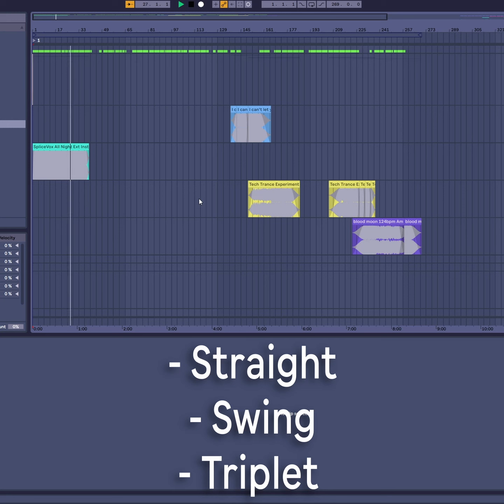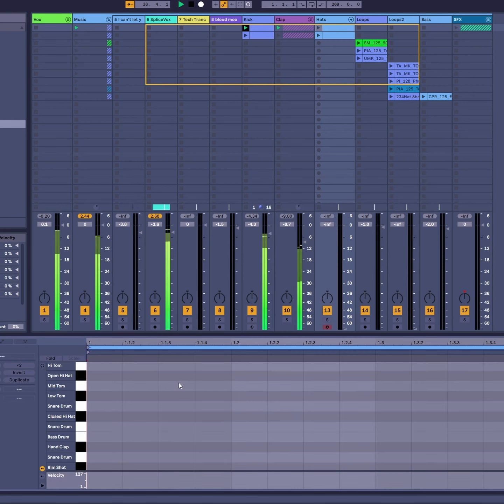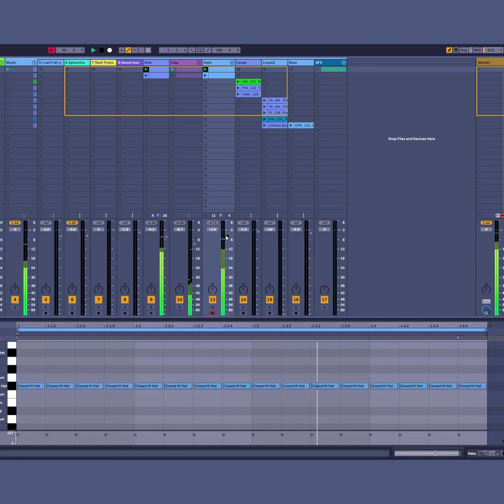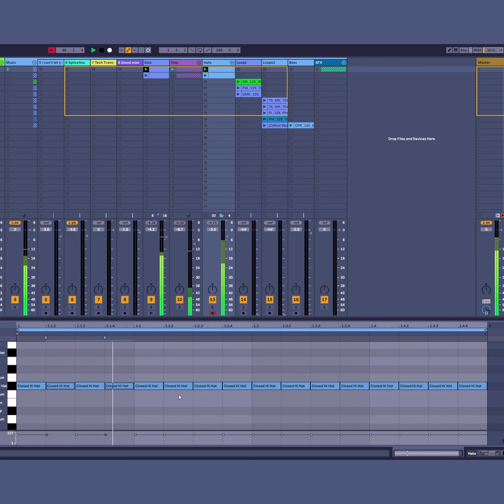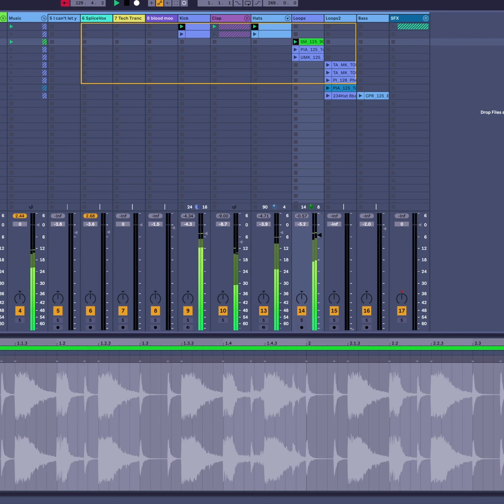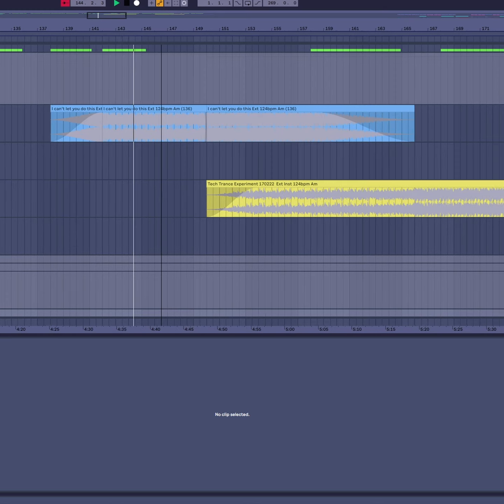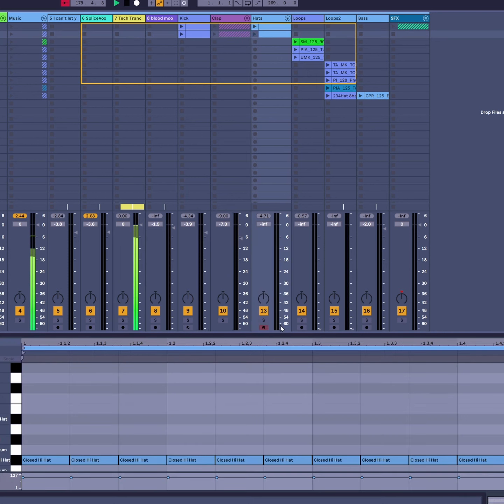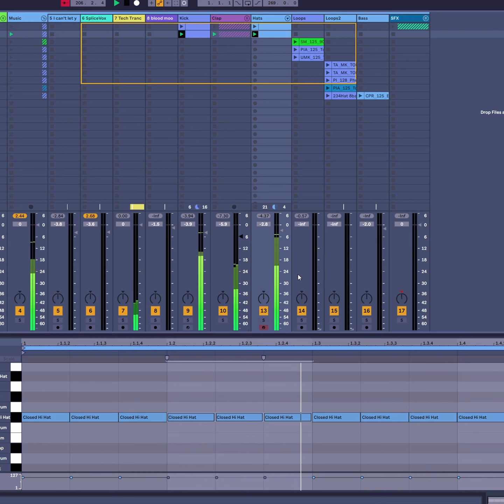EDM Music Theory pt7 Timing & Groove | how to beginners guide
Music Theory for EDM

Track coming soon

DJ's please feel free to use the music in your mixes and if you can, please credit the work correctly.

I hope that the musical information and licks I share helps you in your music creations.